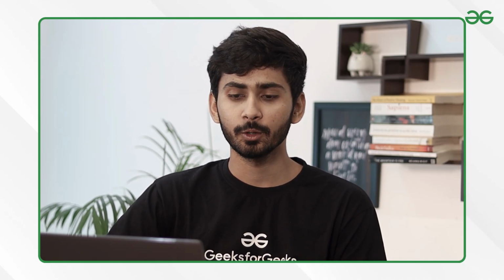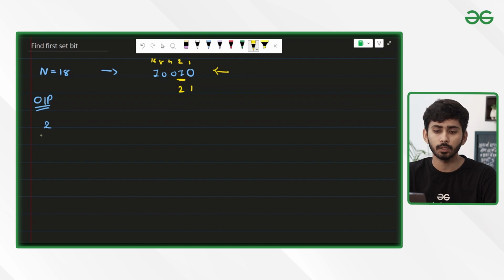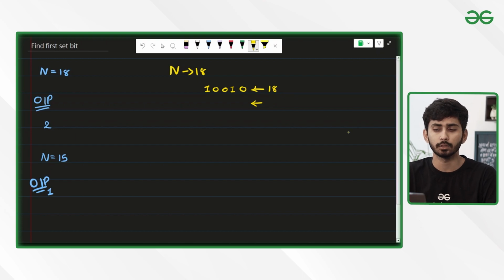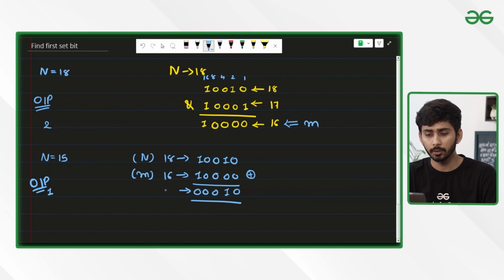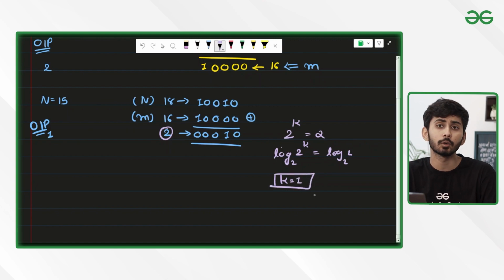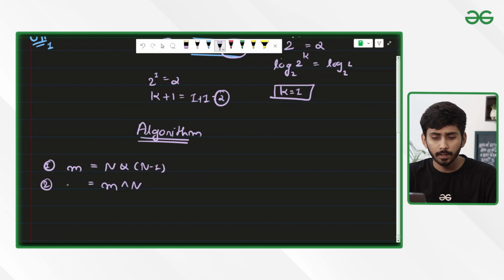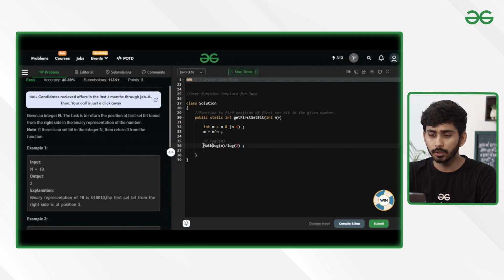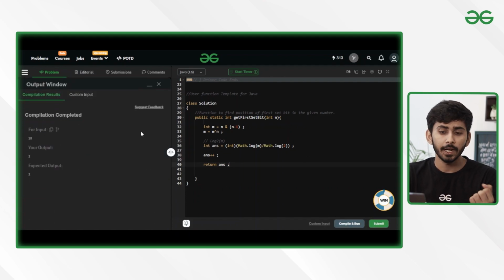GFG POTD: 19/09/2023 | Find First Set Bit | Problem of the Day GeeksforGeeks